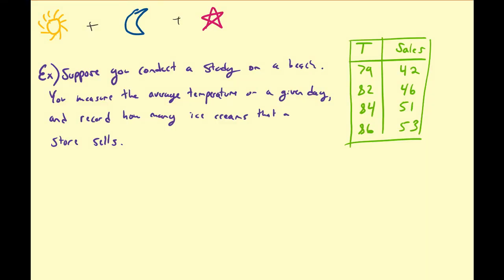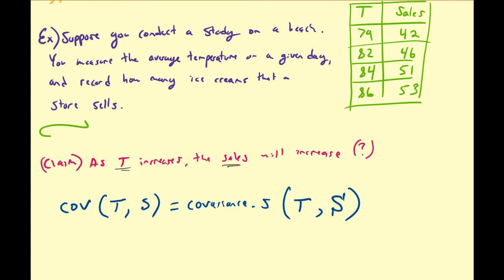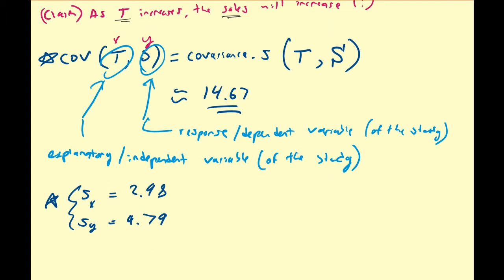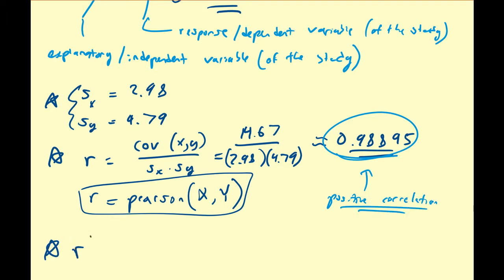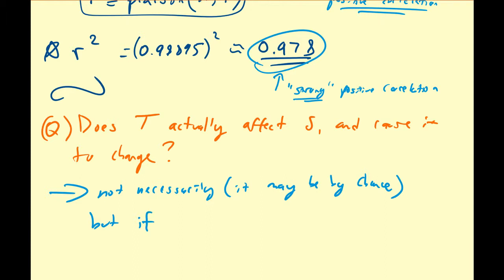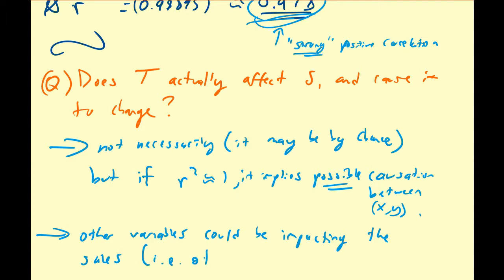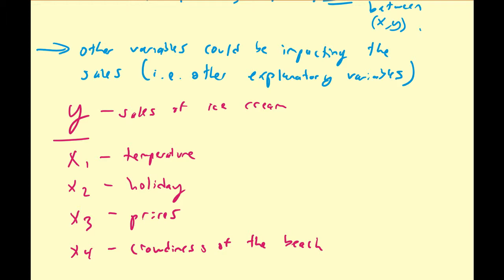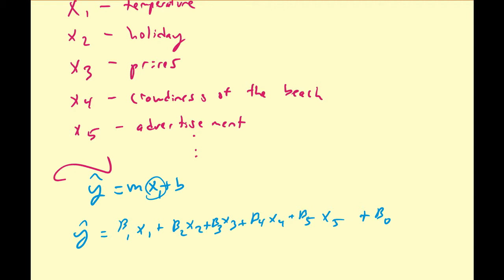(STb27) Correlation v. Causation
In this video, we do another example of basic linear regression. From the example, we also discuss the implications of correlation and how it should be used in determining whether or not there is a causational effect between the variables. We also briefly discuss the idea behind multi-linear regression.